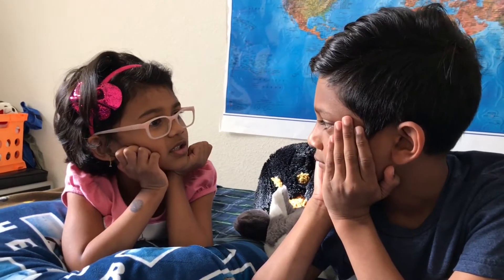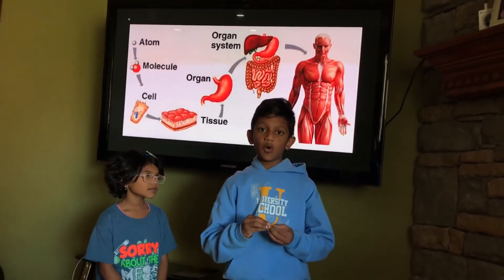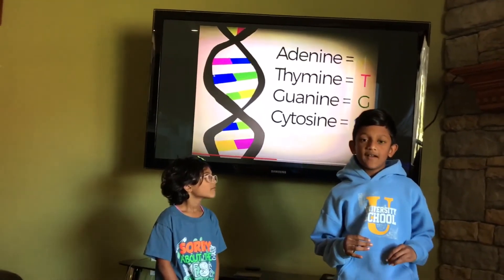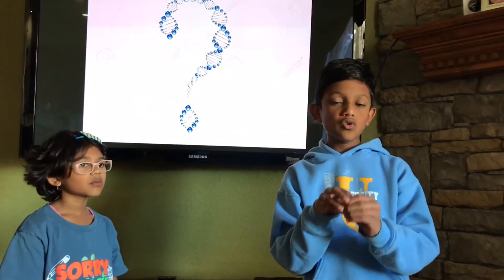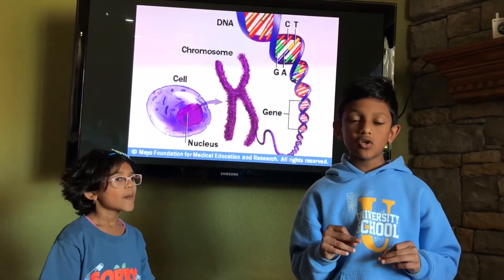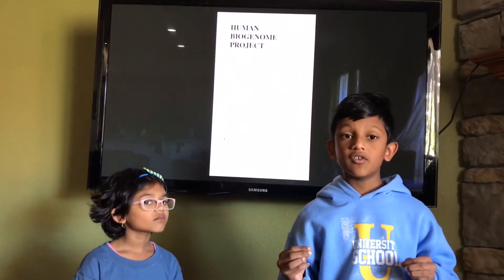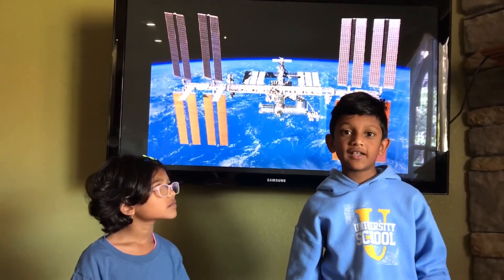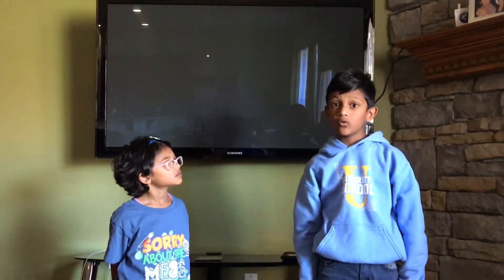Basics of DNA for kids by Arjun Deepak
Basic understanding of genes, DNA, chromoses, ribosomes, genetic engineering, Human bio genome project, CRISPR etc.